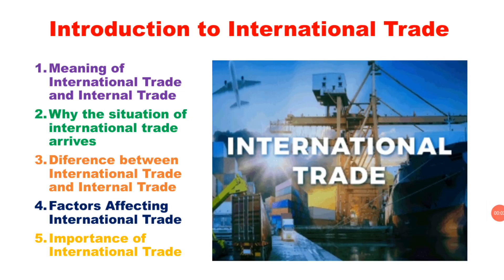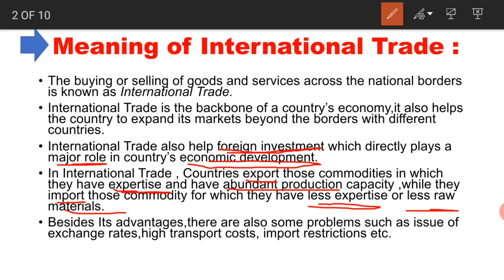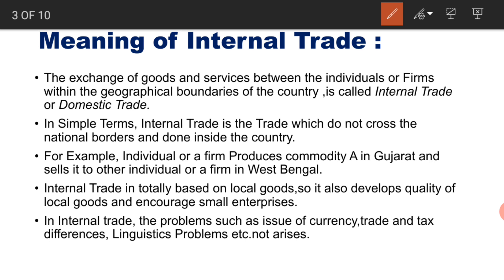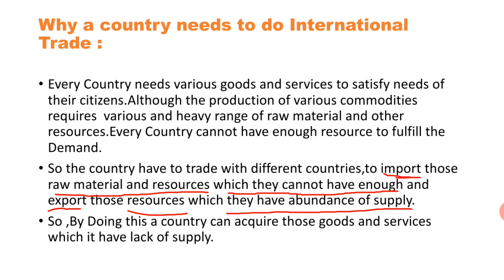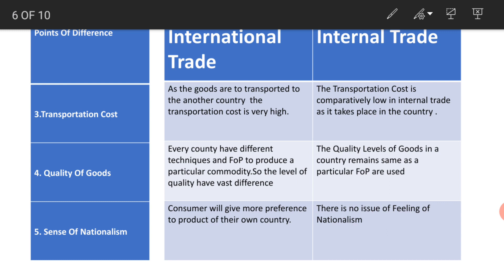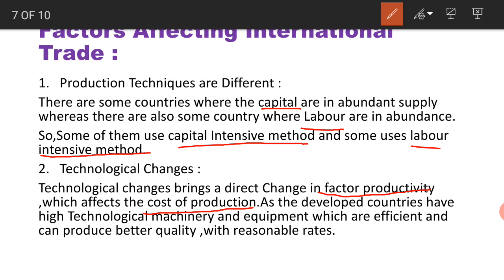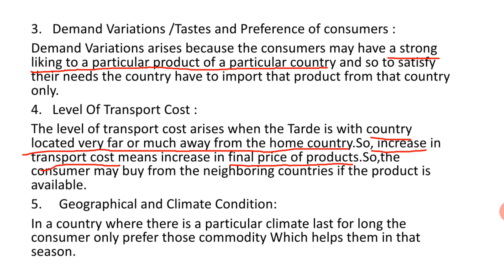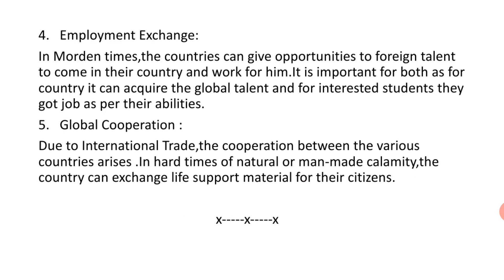Introduction To International Trade|Factors affecting InternationalTrade|Importance and difference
In this video five points are discussed 1.Meaning of international trade and Internal trade 2.Difference between them 3.Factors affecting International Trade and  4.Importance of international trade 5.Reason for international trade